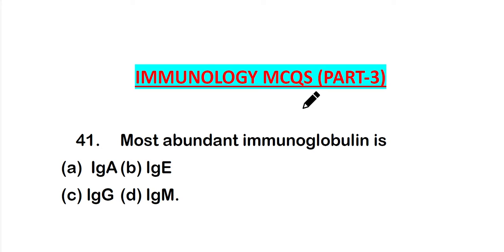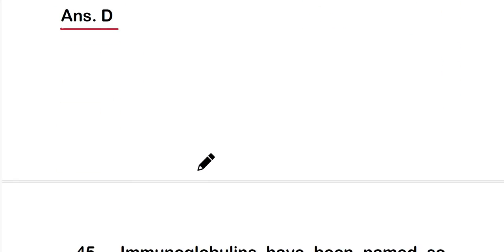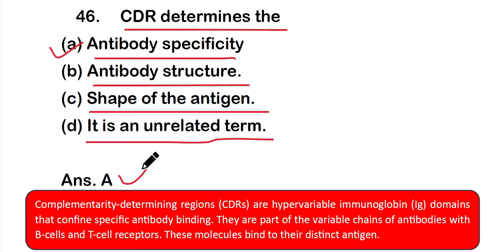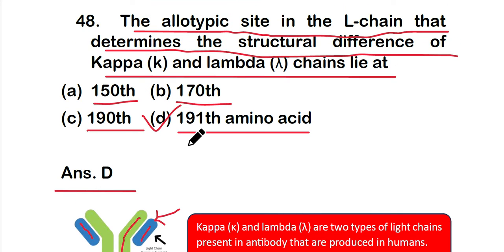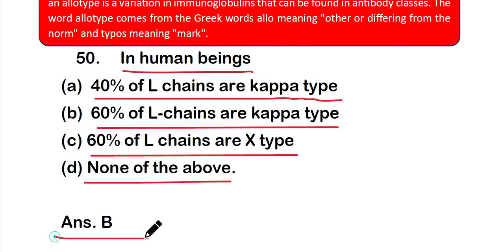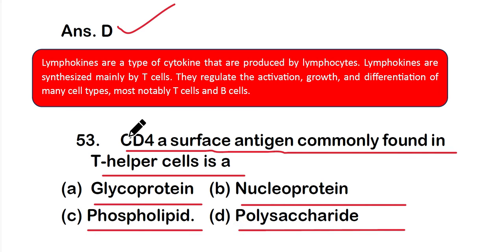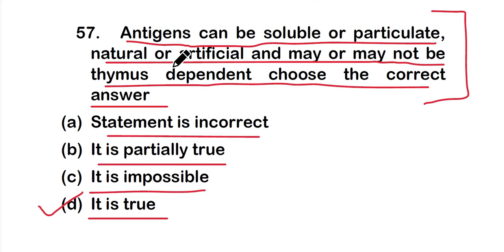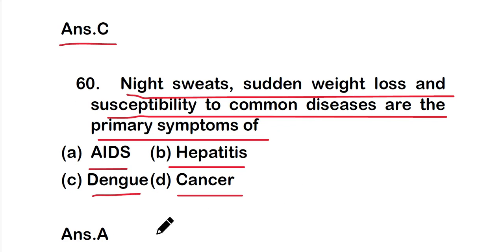MCQS ON IMMUNOLOGY *PART 3* | IMMUNOLOGY MCQ QUESTION WITH ANSWER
MCQS ON IMMUNOLOGY |  IMMUNOLOGY MCQ QUESTION WITH ANSWER